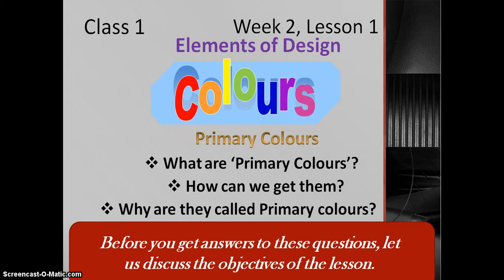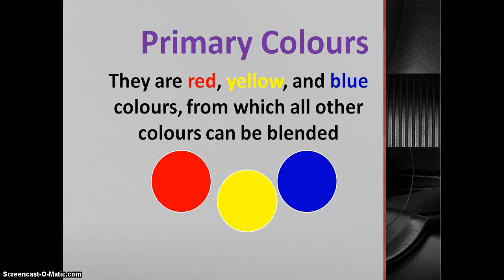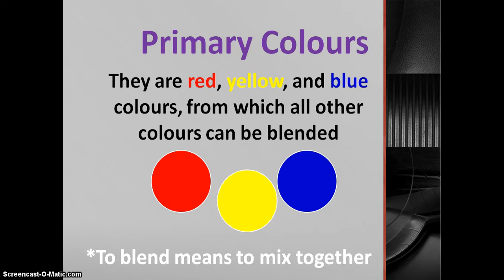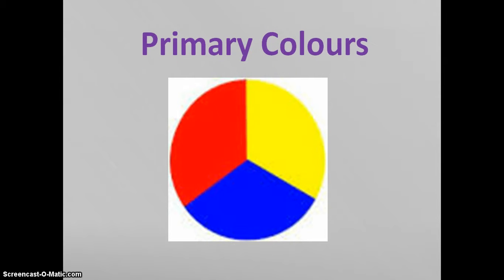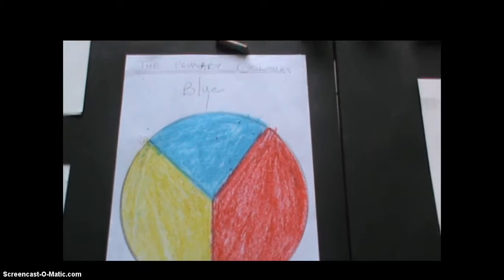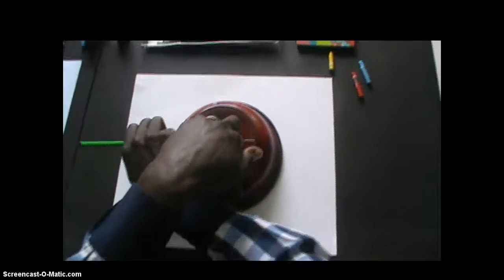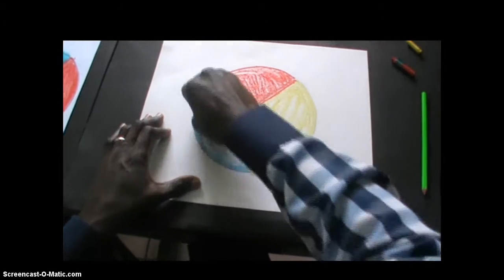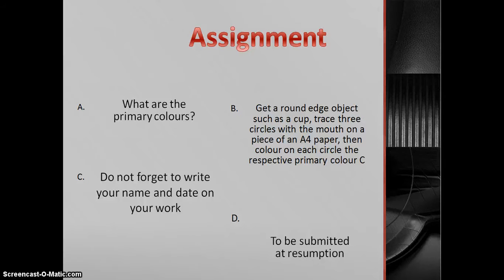Art Class 1 Wk 2